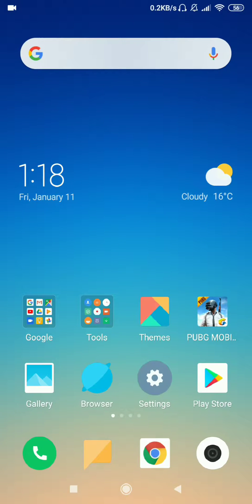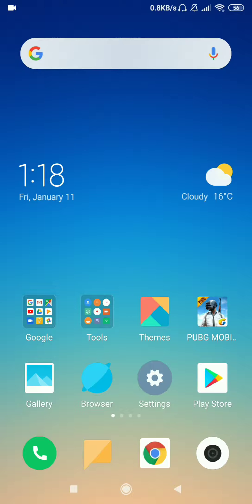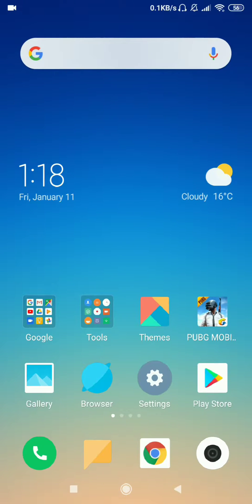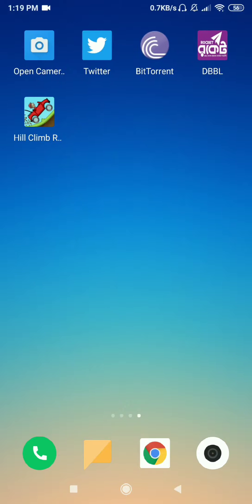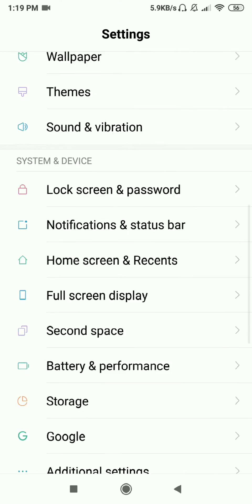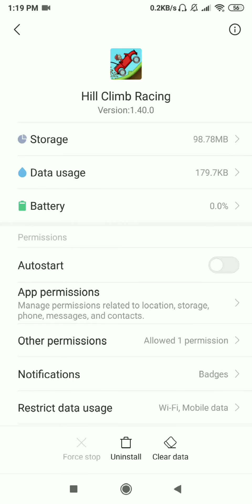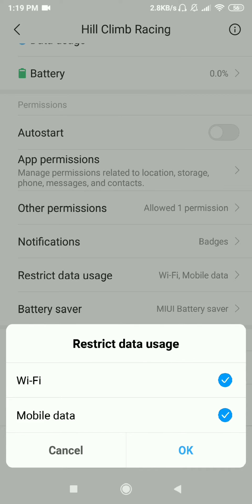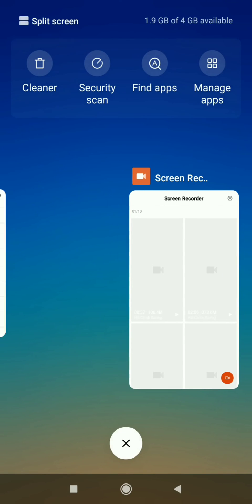How to disable internet connection for specific app in Android MIUI 10 devices?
I'm using xiaomi redmi note 5 device to record this video.
If you don't have MIUI 10 installed in your device then you should check the following video.